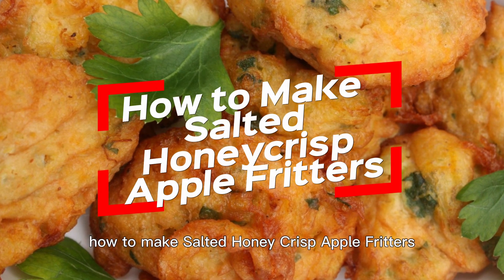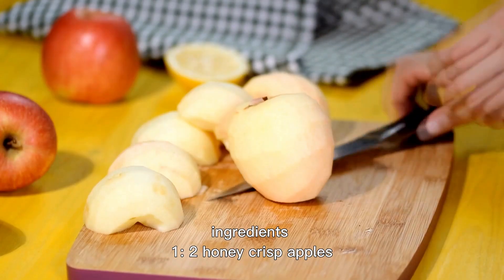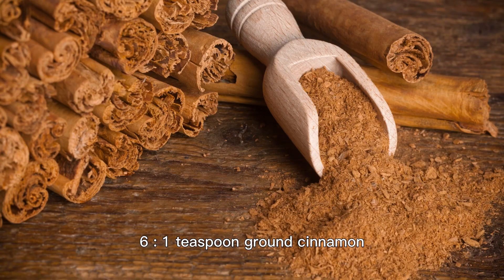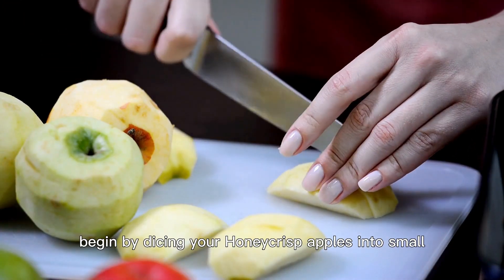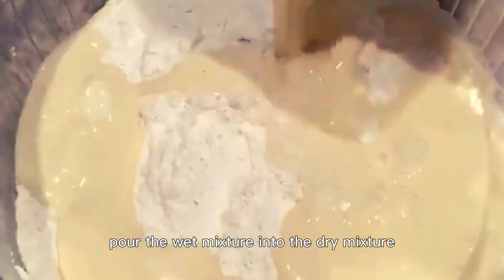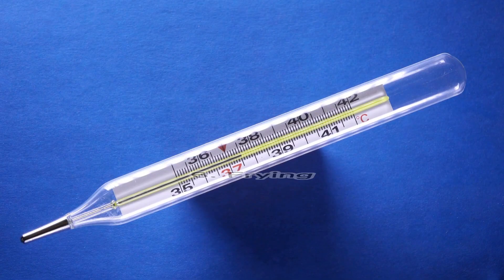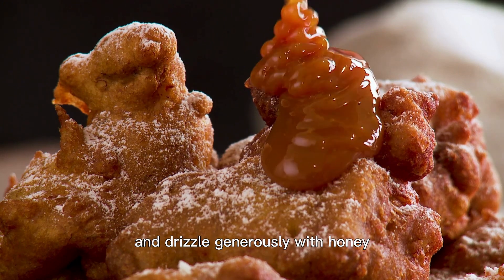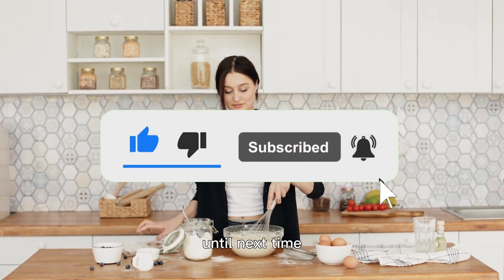Delicious Salted Honeycrisp Apple Fritters Recipe for Crispy Treats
Indulge in the irresistible combination of sweet and savory with our Salted Honeycrisp Apple Fritters recipe. These crispy fritters are made from fresh Honeycrisp apples, delicately fried to perfection, and sprinkled with a touch of salt for a delightful twist. Follow our step-by-step instructions to create a mouthwatering treat that's perfect for any occasion.